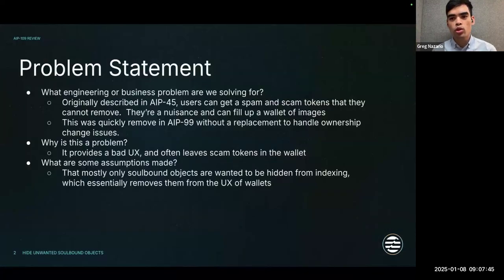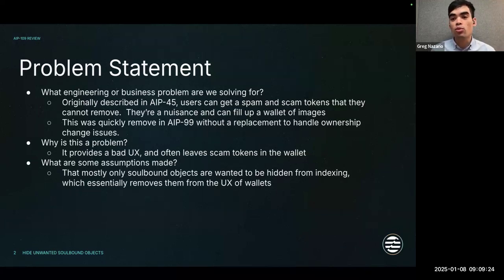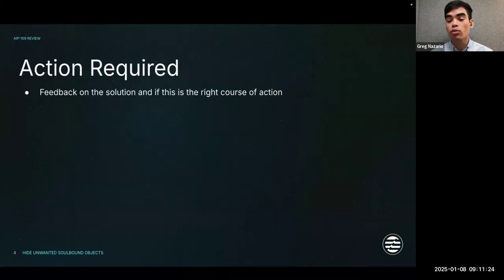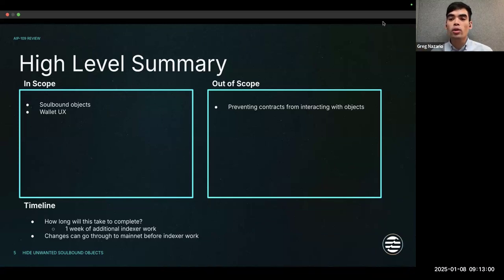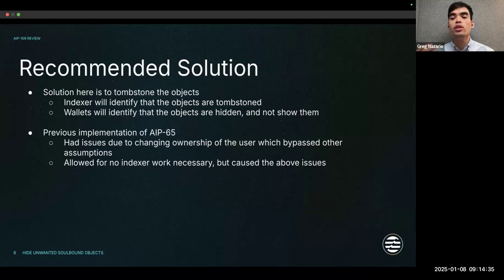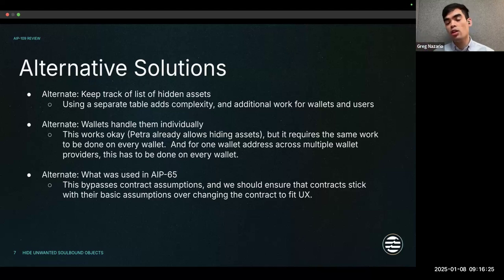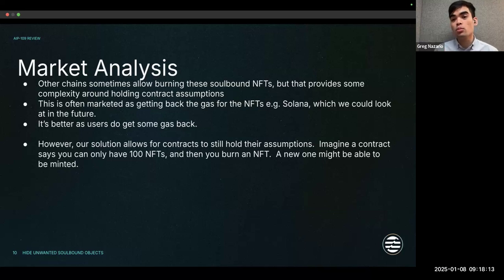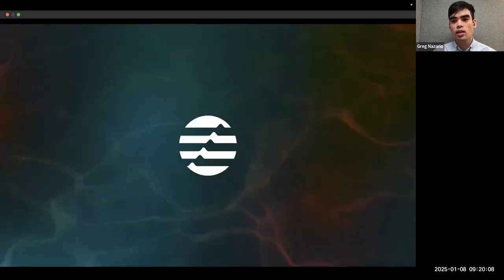AIP Community Review | January 8, 2025 | Aptos Foundation